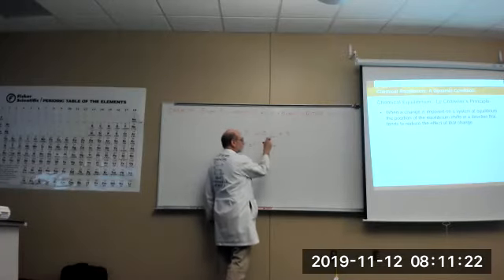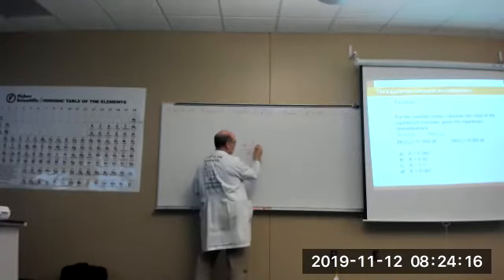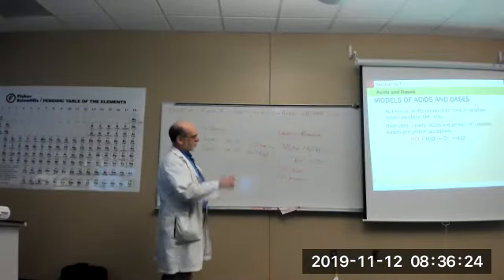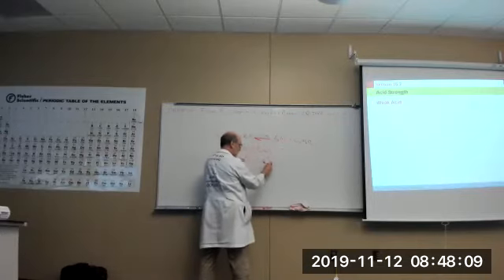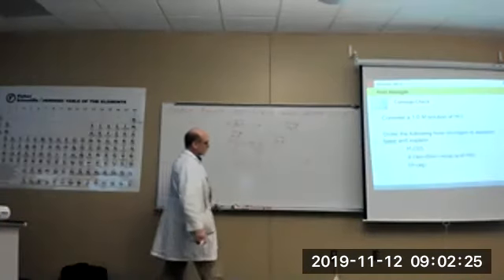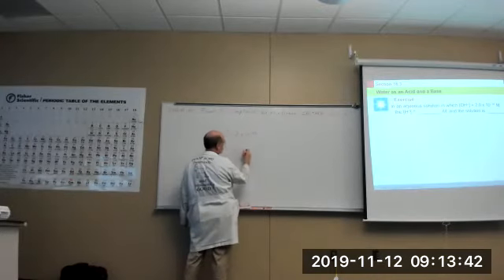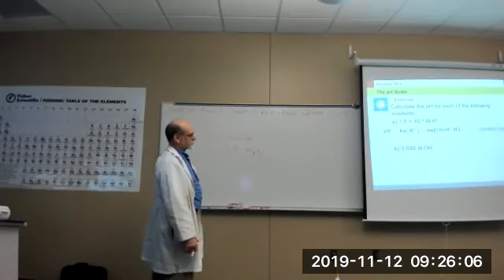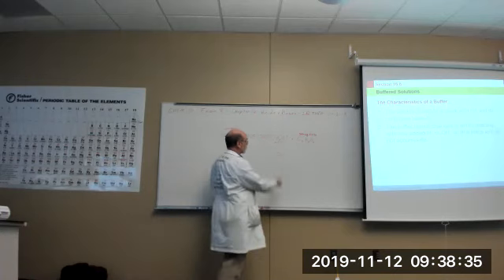CHEM100 F2019 Exam8 C16 LECTURE 20191112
CHEM100 F2019 Exam8 C16 LECTURE 12 Nov 2019